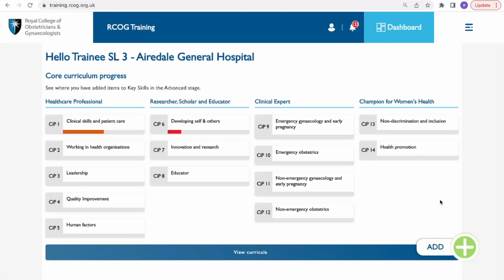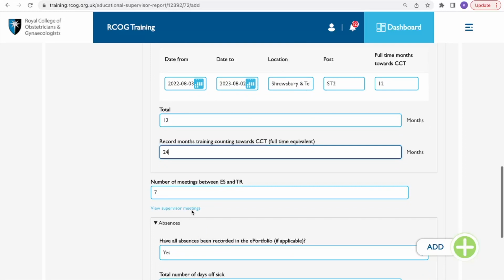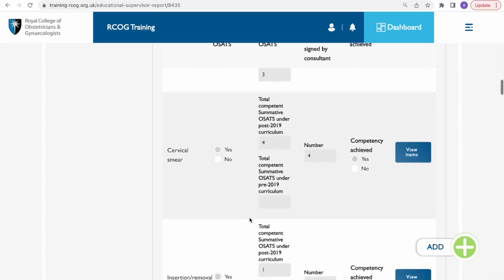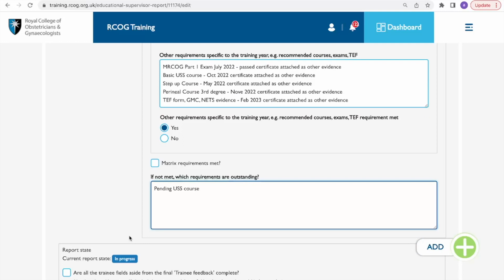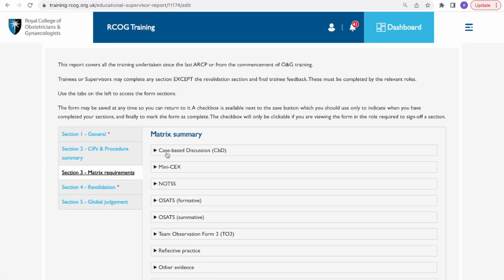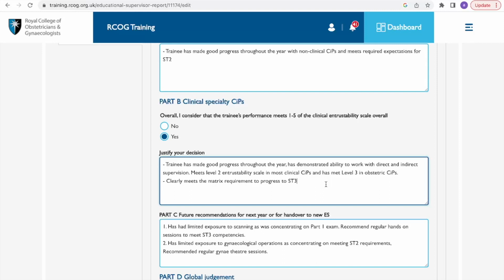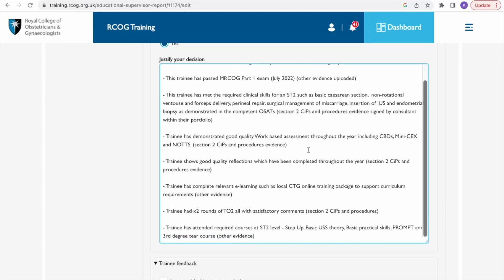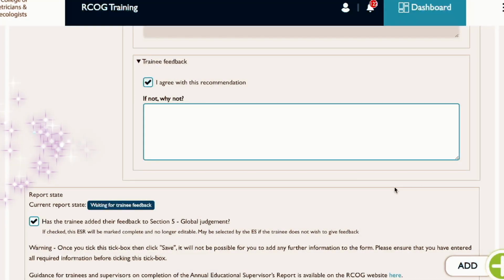Creating an ESR report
West Midlands School of Obstetric & Gynaecology:

Step guide on completing an ESR report on RCOG ePortfolio

1. Trainee fill in - from beginning
2. Trainer section - (11:16)
3. Trainee sign off - (20:13)